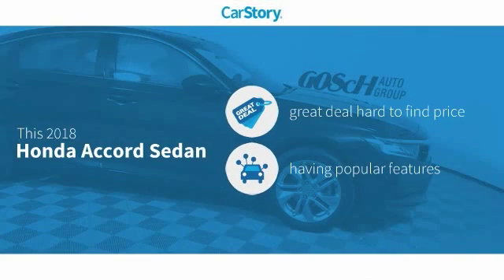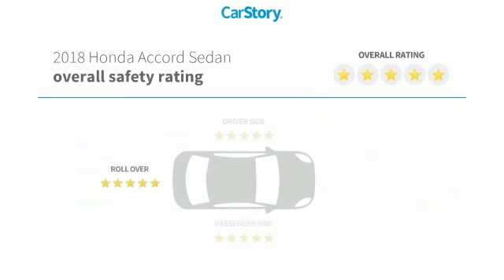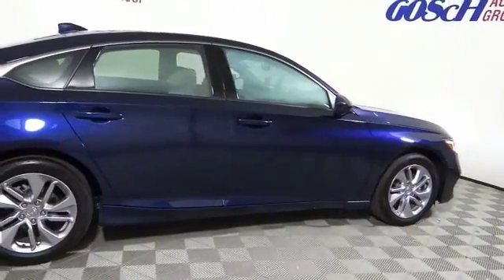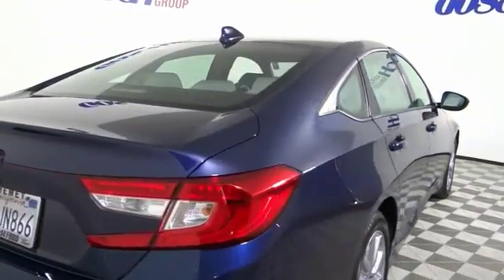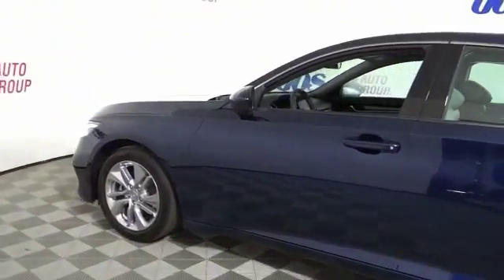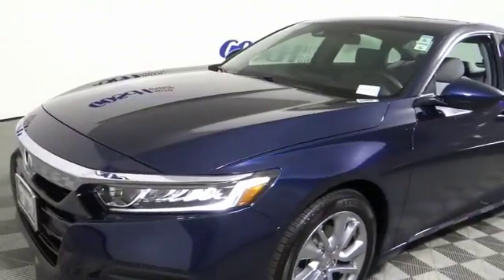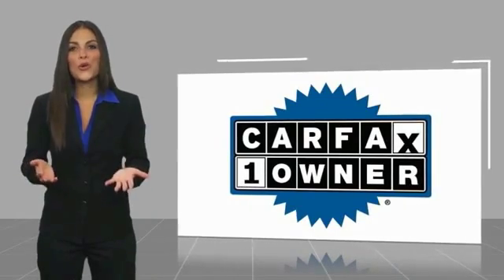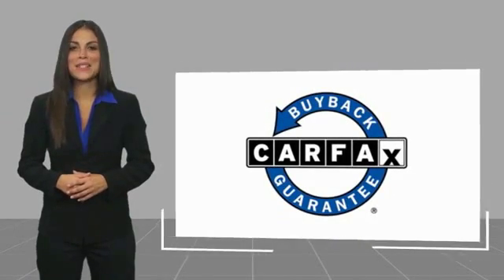2018 Honda Accord Sedan HEMET BEAUMONT MENIFEE PERRIS LAKE ELSINORE MURRIETA 219102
2018 Honda Accord Sedan LX 1.5T CVT

GOSCH FORD HEMET PROUDLY SERVING HEMET, BEAUMONT, MENIFEE, PERRIS, LAKE ELSINORE, MURRIETA, AND SURROUNDING SOUTHERN CALIFORNIA LOCATIONS. THIS BLUE 2018 Honda ACCORD SEDAN IS EQUIPPED WITH A Engine: 1.5T I-4 DOHC 16-Valve Turbocharged VTEC, AUTOMATIC TRANSMISSION, AND RECEIVES AN ESTIMATED 30 City/38 Hwy MPG. GOSCH FORD HEMET 150 CARRIAGE CIRCLE HEMET CA 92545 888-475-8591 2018 Honda ACCORD SEDAN LX 1.5T CVT CARFAX One-Owner. Clean CARFAX. Blue 2018 Honda Accord LX FWD CVT 1.5T I4 DOHC 16V Turbocharged VTEC Cloth. Please Call GOScH Ford for more information. 38/30 Highway/City MPG** Welcome to Gosch Ford! Located in Hemet, CA, Gosch Ford is proud to be one of the premier dealerships in the area. From the moment you walk into our showroom, you'll know our commitment to Customer Service is second to none. We strive to make your experience with Gosch Ford a good one ?? for the life of your vehicle. Whether you need to Purchase, Finance, or Service a New or Pre-Owned Ford, you ??ve come to the right place. Stock #: 219102 | VIN: 1HGCV1F18JA096445 | 2018 Honda Accord Sedan LX 1.5T CVT ALLOY WHEELS TRACTION CONTROL Gosch Ford Hemet